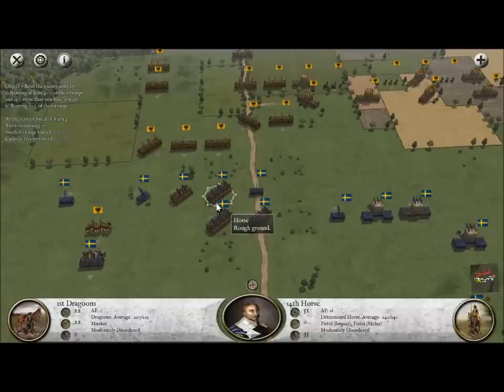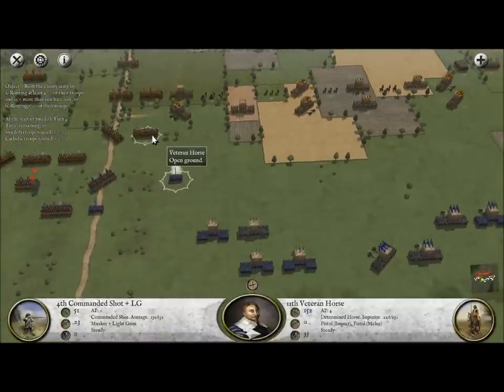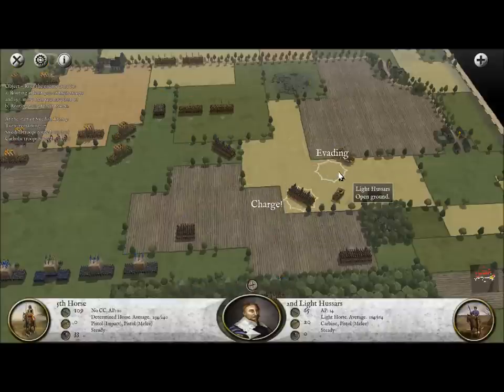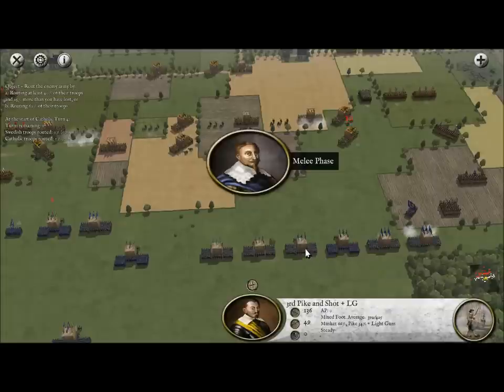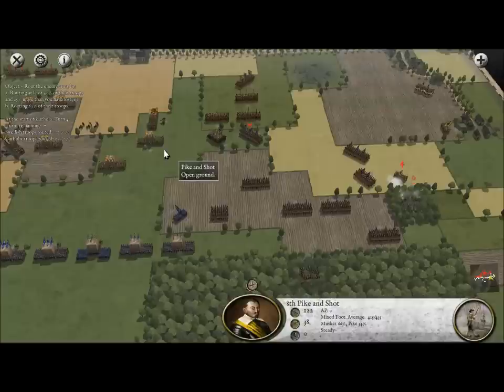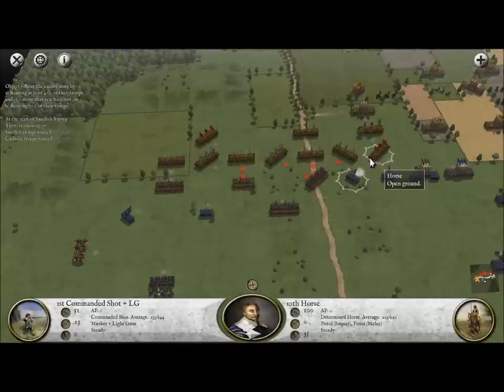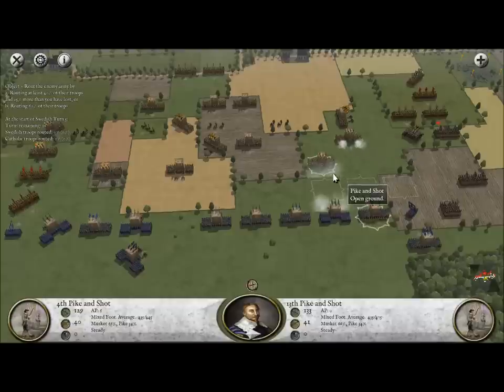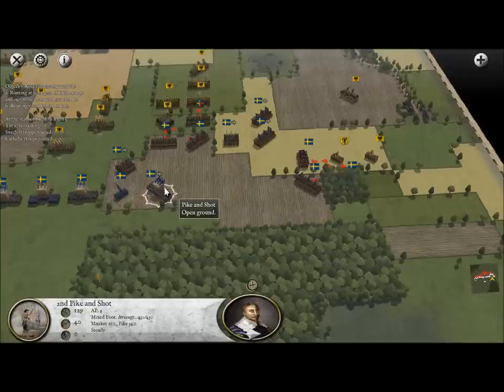Pike and Shot Campaigns-2-Bloodbath in Bohemia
Part 2 of our Campaign with the mighty Gustavus Adolphus, join us as we join arms against the Catholic foe!